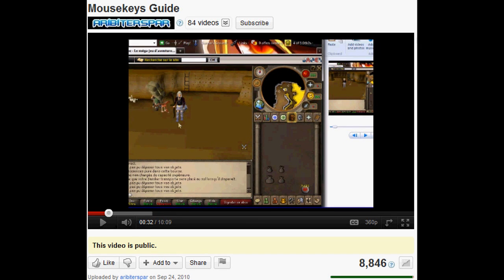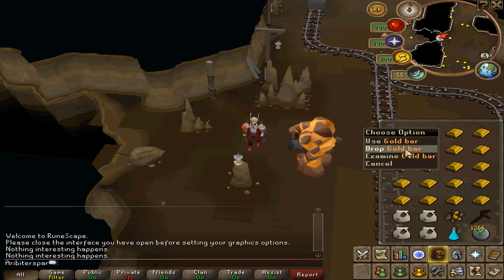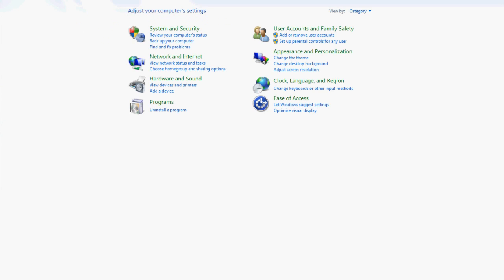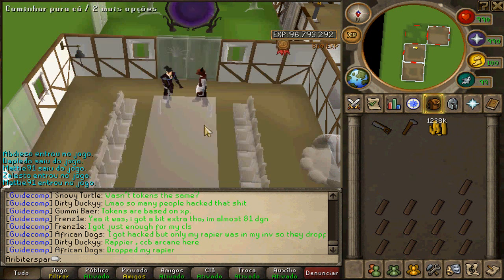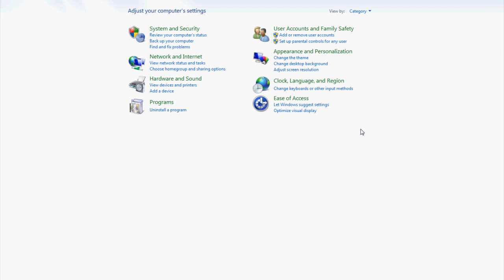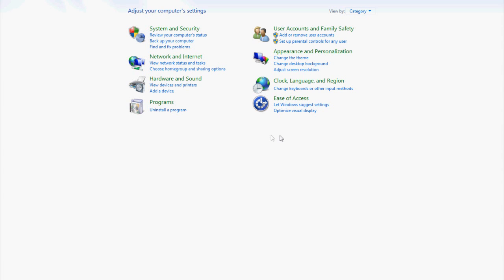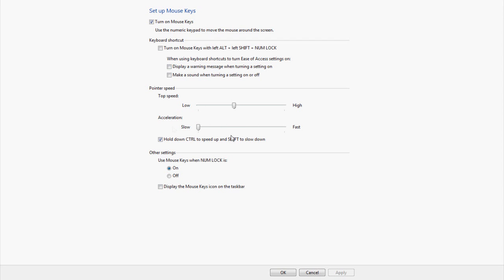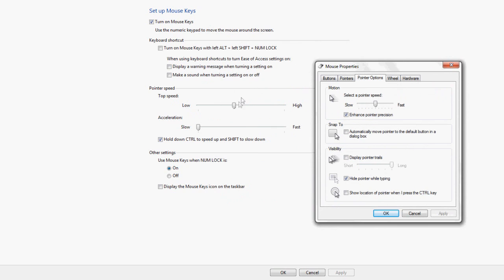Runescape Mousekeys Guide- In depth With Commentary-Dropping, Setup...etc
Thumbs up and/or favorite are greatly appreciated if you enjoyed ^_^

RS Mousekeys Guide- In depth With Commentary-Dropping, Setup...etc